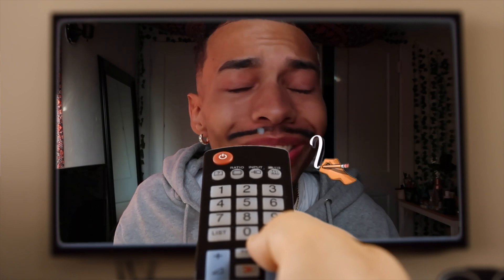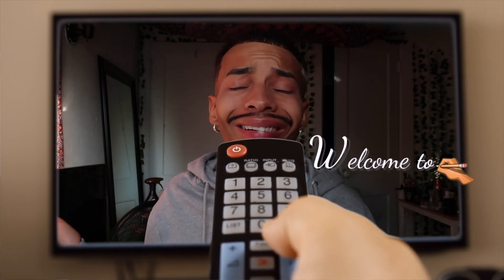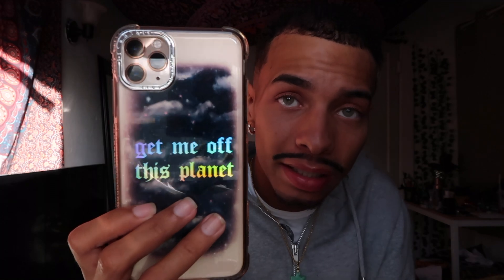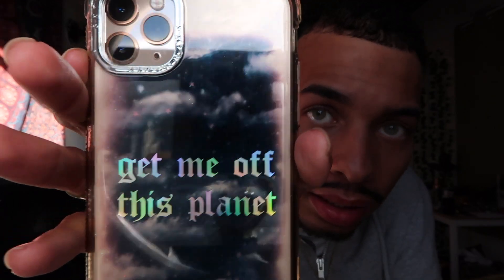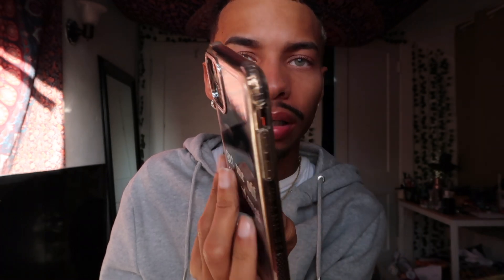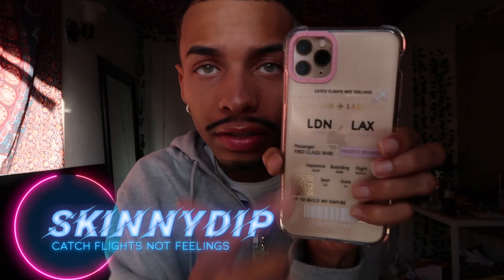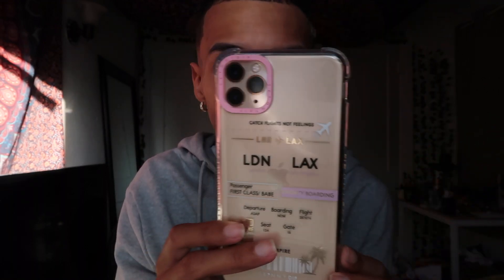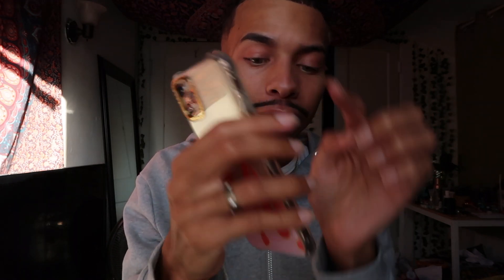SkinnyDip Case Collection | Ft. Jadethirlwall Collection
Hi, thank you for coming to my channel! If you want the cases that I have shown in this video the links are down below for you! 🤍